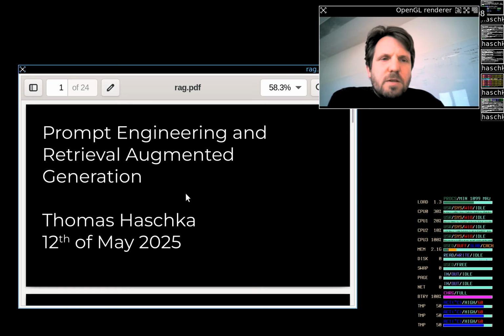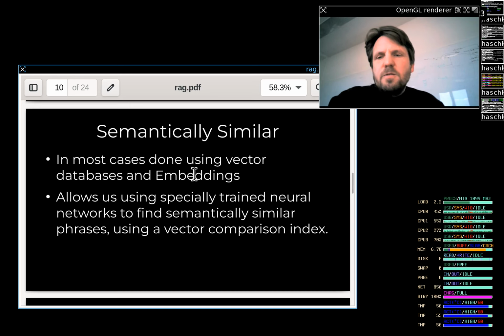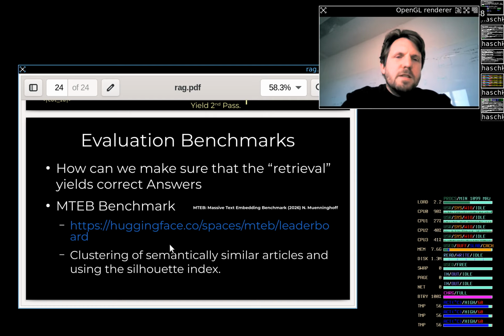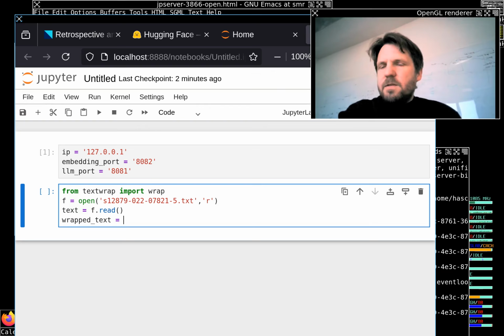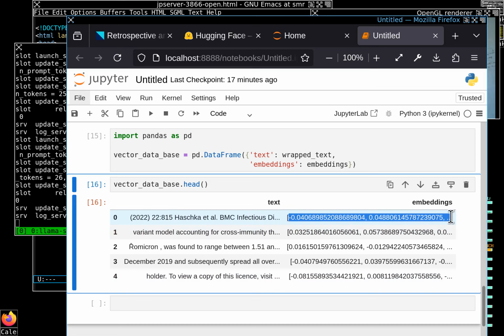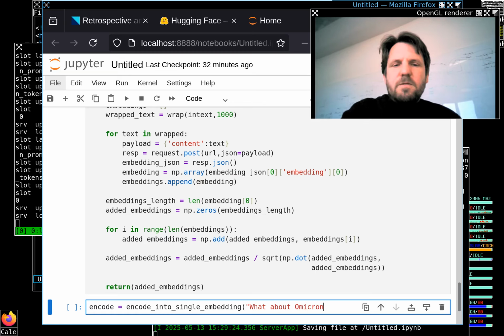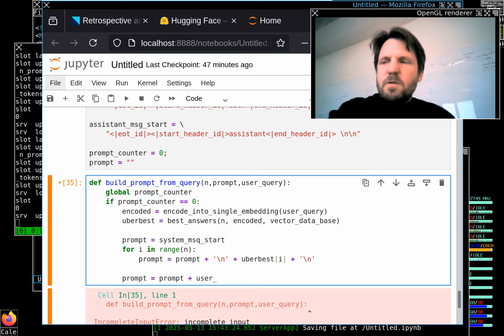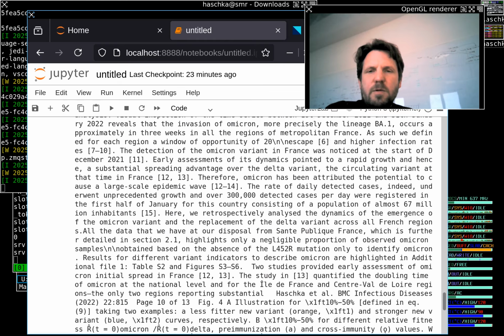A full Implementation of RAG in Python with basic tools.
This video walks you through a more in depth functioning of RAG. We further highlight a coding session where we implement a complete rag in python only with: textwrap, requests, numpy and pandas. Talking to a LLAMA.CPP backend.